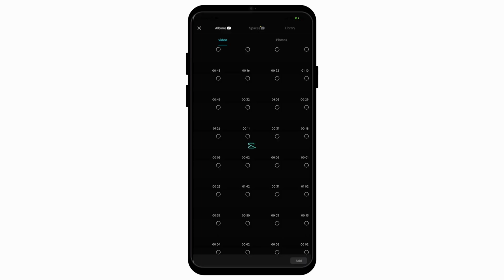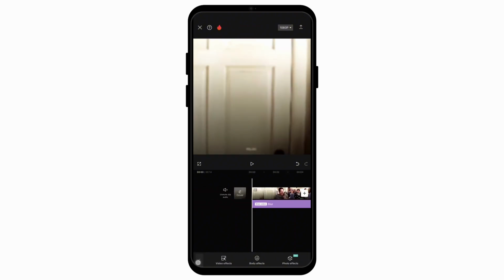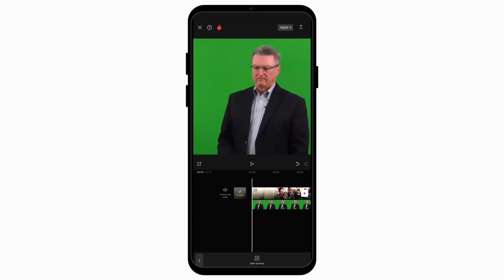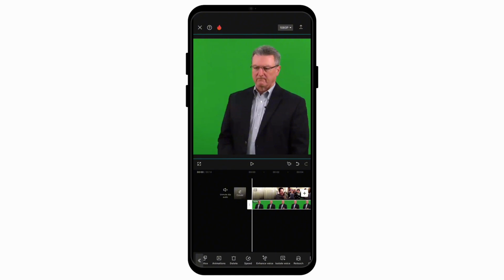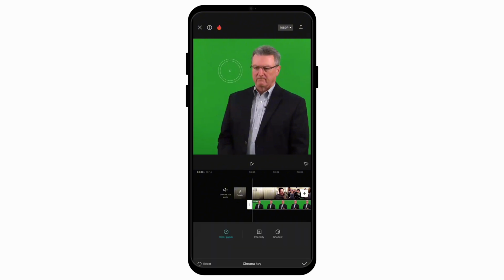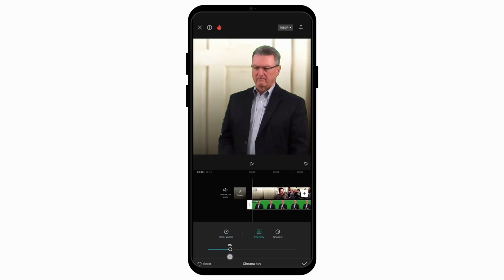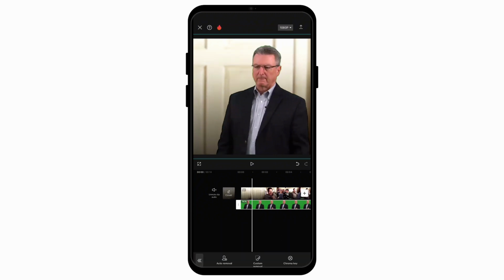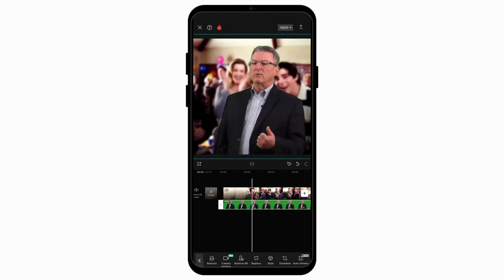How to Use the Green Screen Feature on CapCut | Remove Green Screen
Welcome to the world of QuickFix Master, where digital solutions bloom! In today's enlightening session, we unravel the secrets of "How to Use the Green Screen Feature on CapCut | Remove Green Screen." Embark on this journey with us to master the art of green screen magic on CapCut.

🌟 Time Stamps for Swift Mastery:
0:00 - Introduction to the Magic of Green Screen on CapCut
0:08 - Mastering the Green Screen Feature & Removing Green Screen in CapCut

In this tutorial, we'll dive into the enchanting world of CapCut's green screen feature. Whether you're a budding creator or a seasoned editor, our guide will help you seamlessly integrate and remove green screens in your projects. We'll cover the essentials of selecting the perfect green screen, using CapCut's tools to blend your scenes flawlessly, and troubleshooting common green screen issues.

Get ready to transform your video editing skills with the power of CapCut's green screen feature by tuning into our comprehensive guide!

Unleash your creativity with confidence! 🎬💚🔧